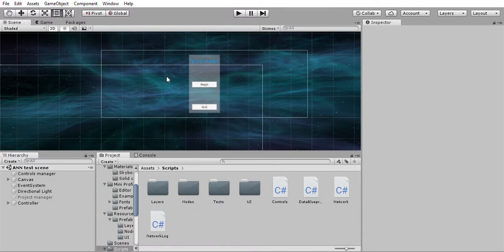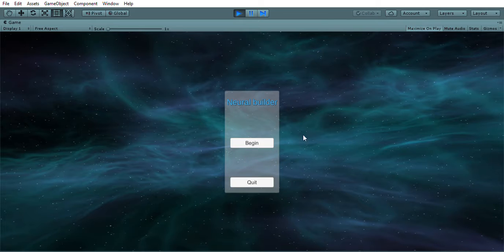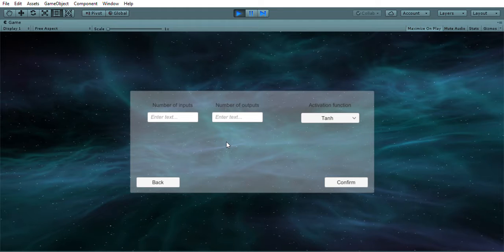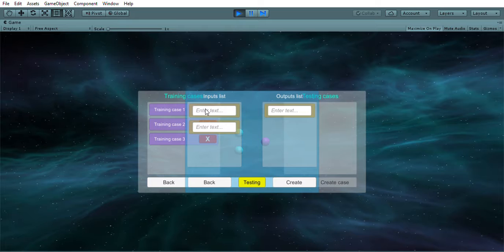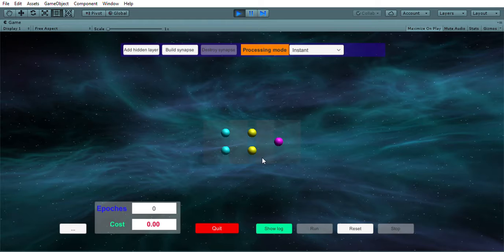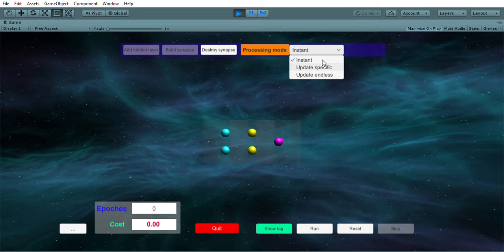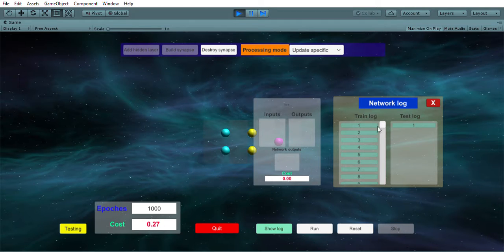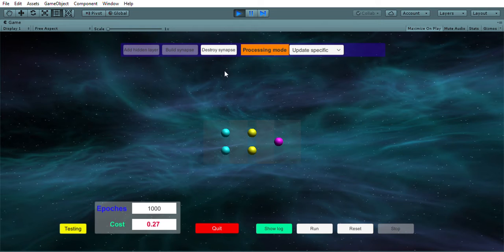Neural builder showcase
This is a program that I created on Unity, I didn't use any libraries (all from scratch).

The software is still in its early stages and will need a lot of extra work. But still, sharing my current progress to anyone who might be interested is not a bad idea.

And yes, I did spot the bug with the cost in the network log. I'll be sure to fix it.